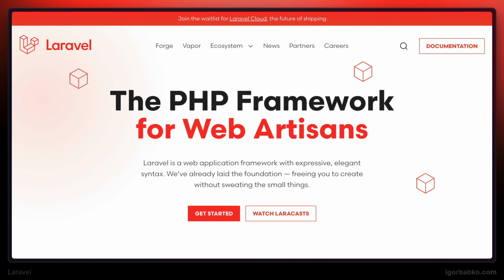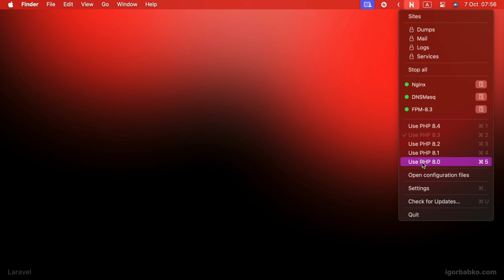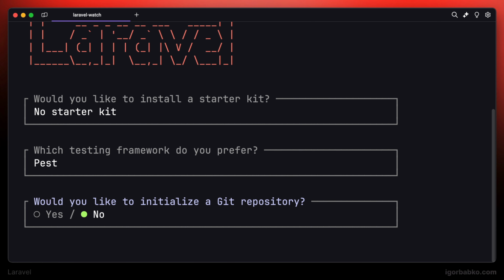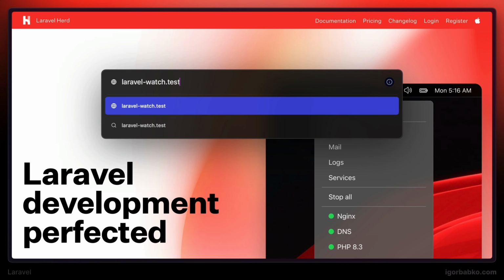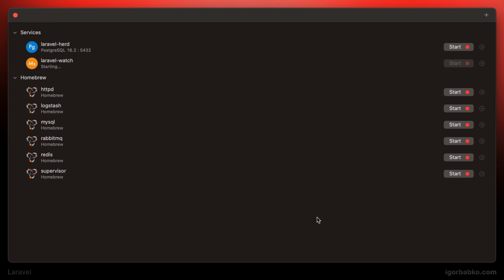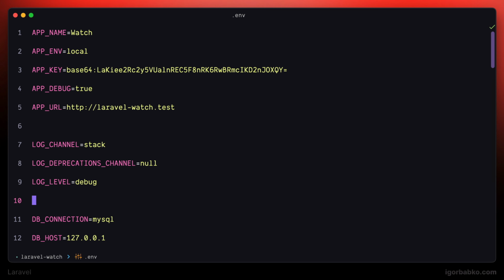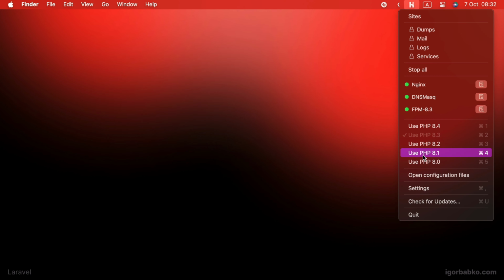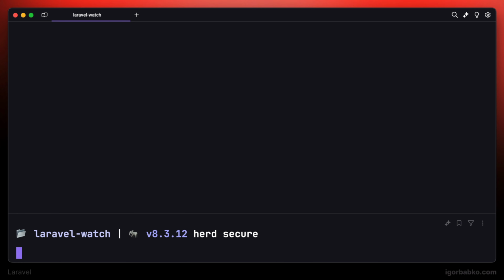Laravel For Beginners #1 - Installation and environment setup